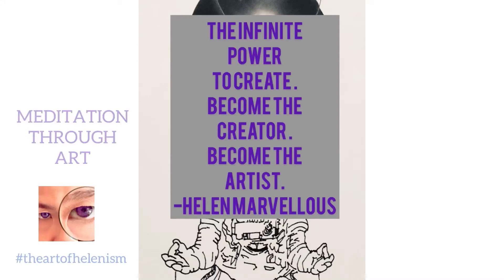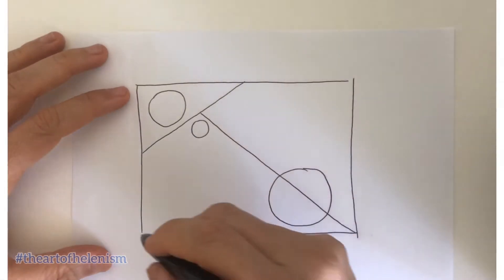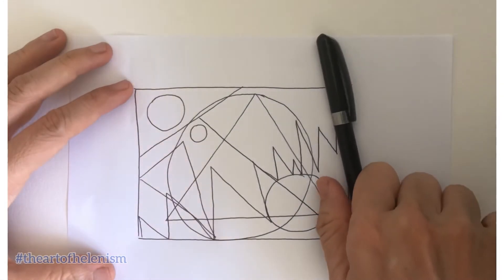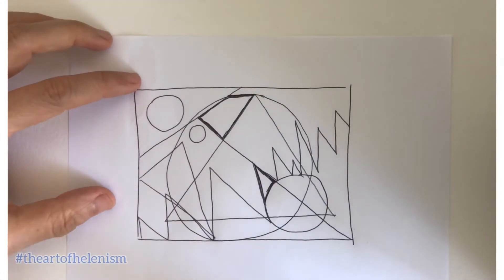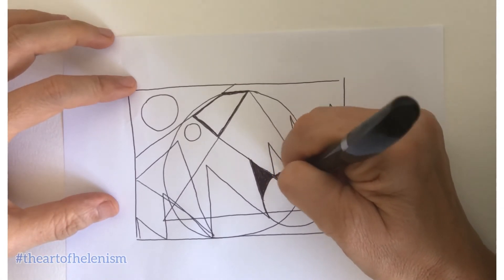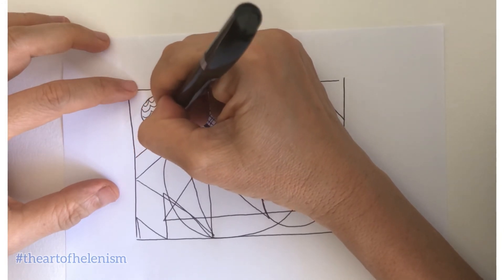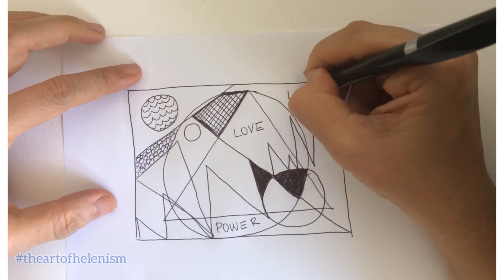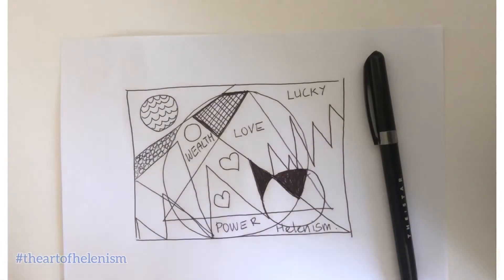Guided Art Meditation for calming the mind (MUST TRY!)Super easy method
Easy method that works! Short guided meditation for calming the mind by focusing on art brought to you by experience masters from Marvellous School of Mystic Arts.If it works for you please help by just subscribing and click the bell to follow our new mystic arts meditation videos.These real secret is finally revealed.